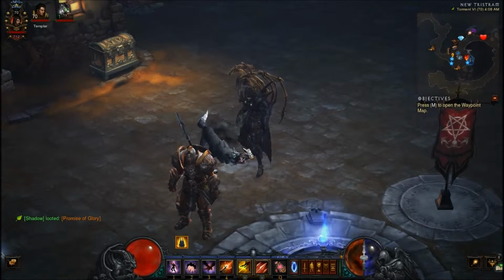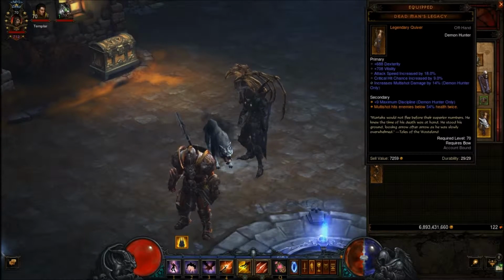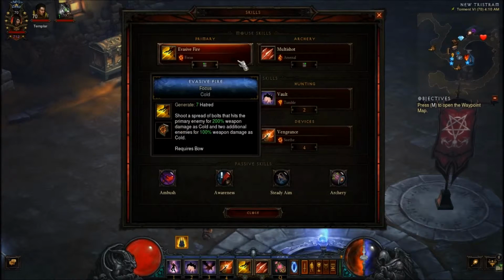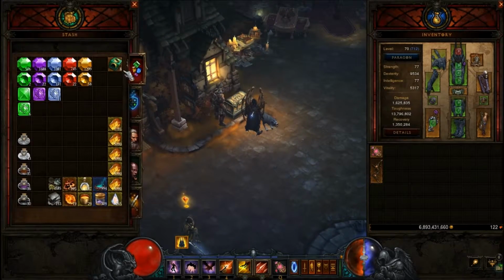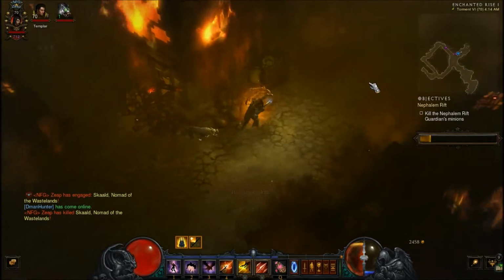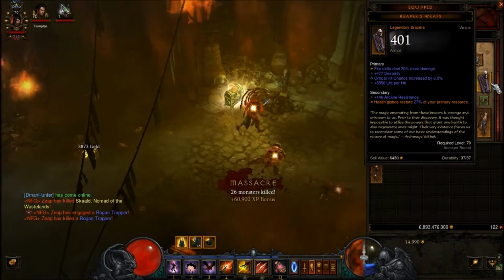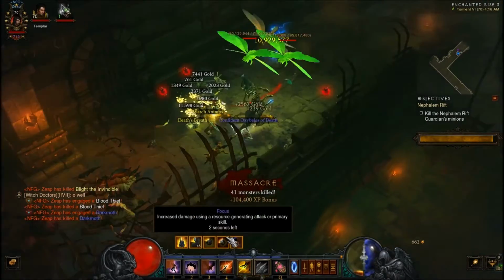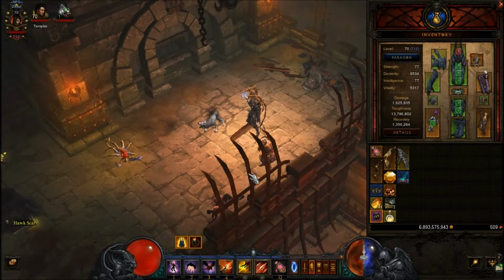Demon Hunter Multishot Build Guide and Gameplay Diablo 3